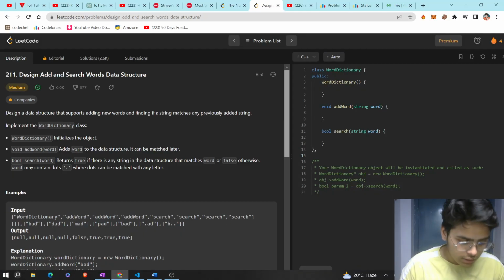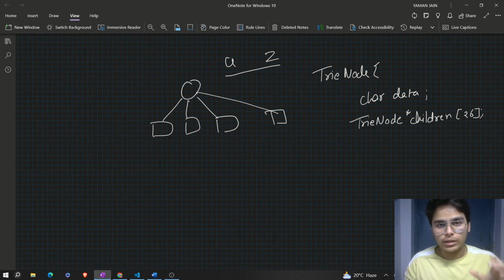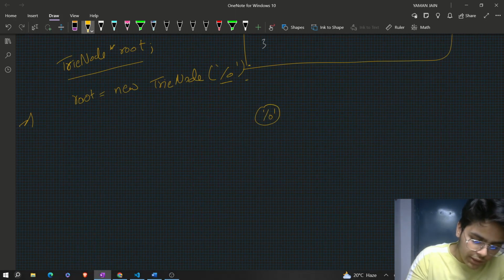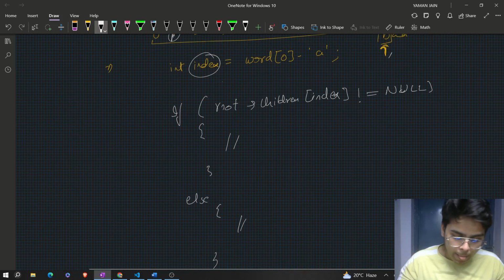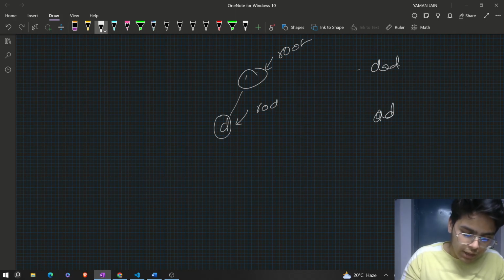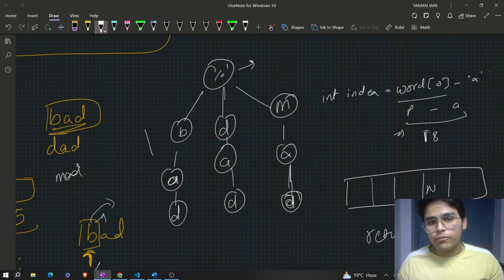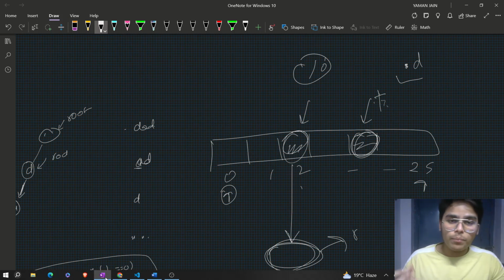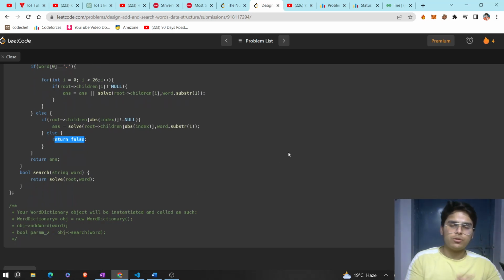Daily Leetcode | 211 | Design Add and Search Words Data Structure | make streaks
Hello coders
This video is solution of Daily leetcode question 211